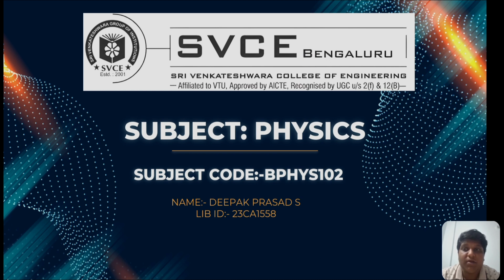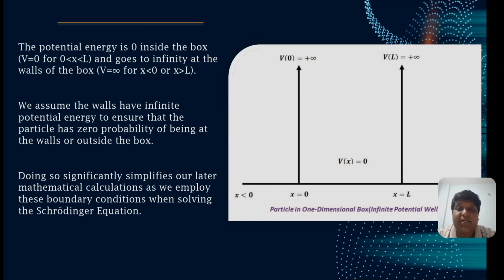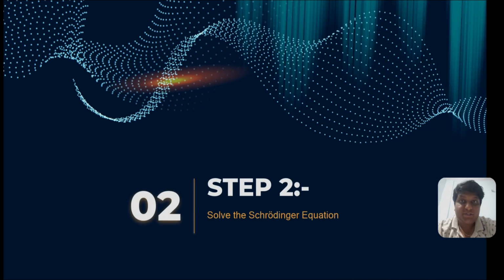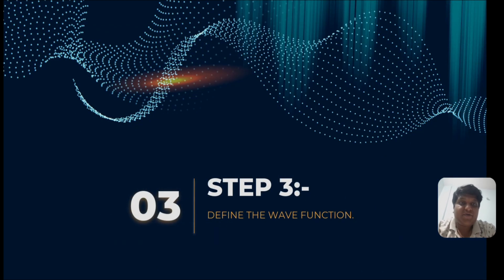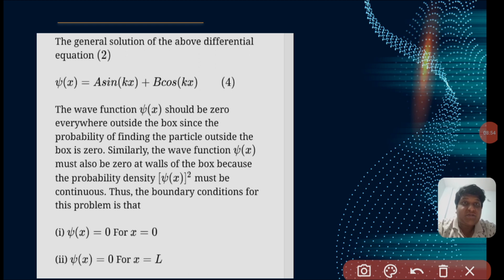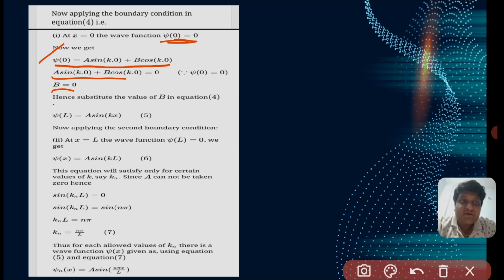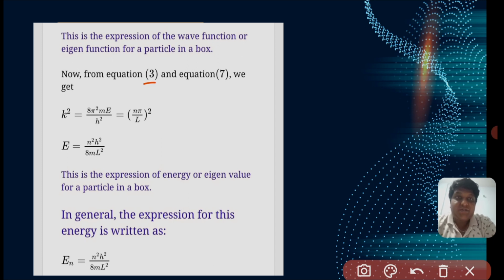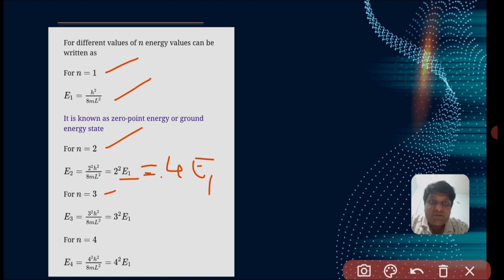Derivation of a particle in 1D potential well of infinite wall/ box height for n=1,2,3 states.